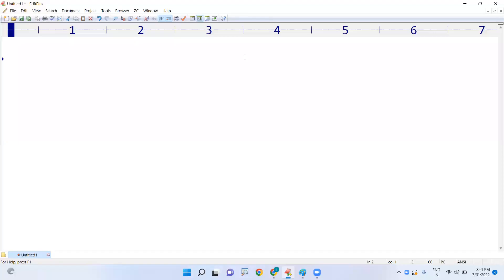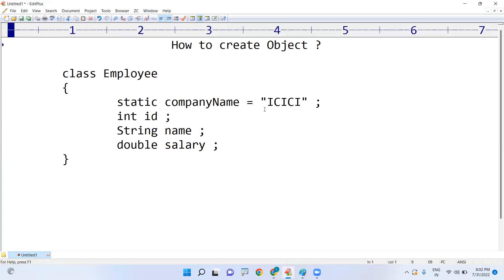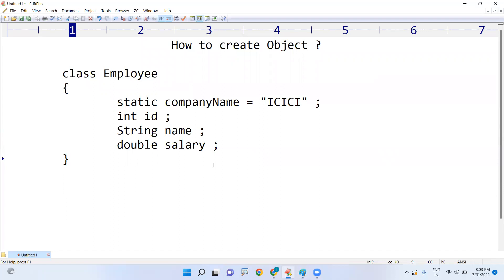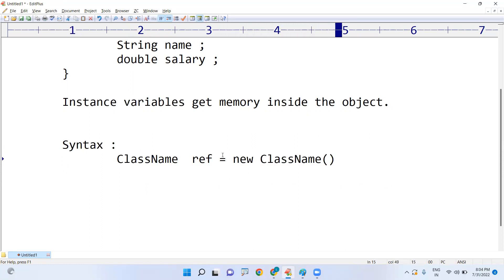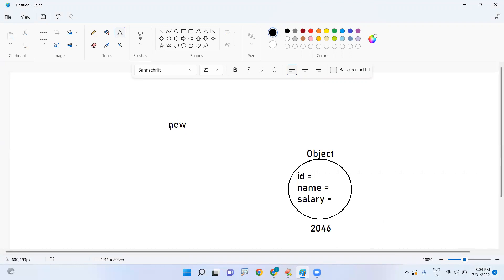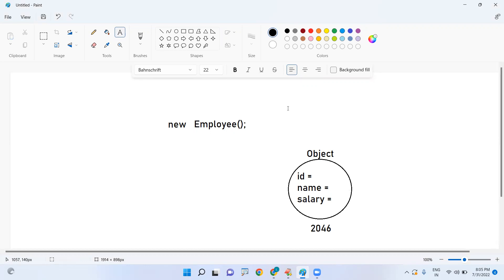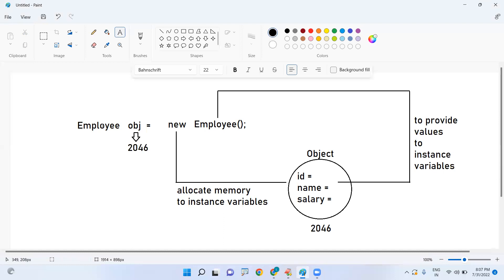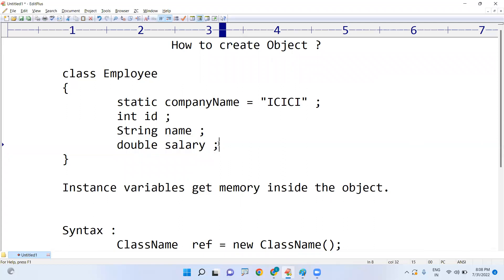Java | How to create object in java | Ameerpet Technologies | By Srinivas